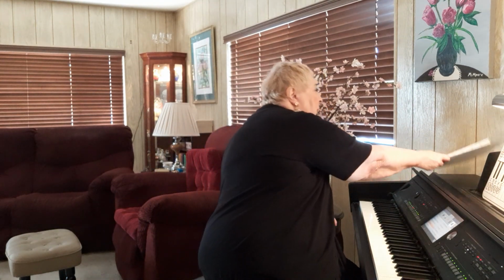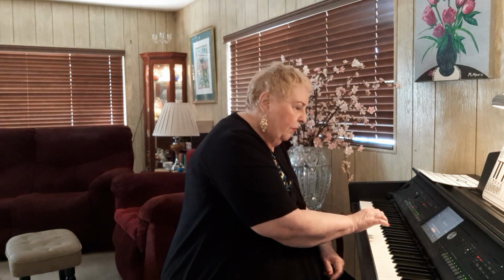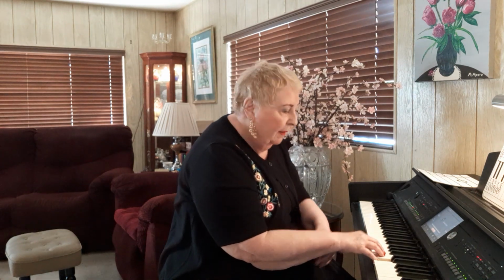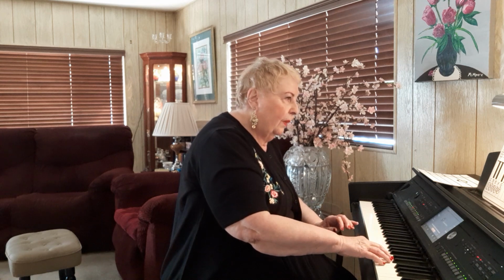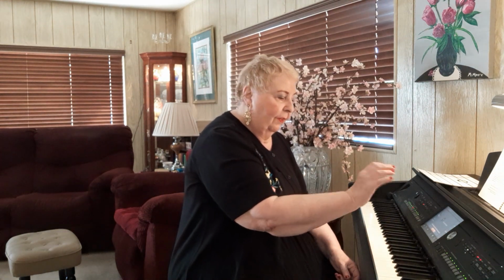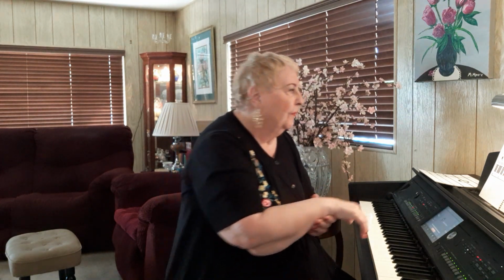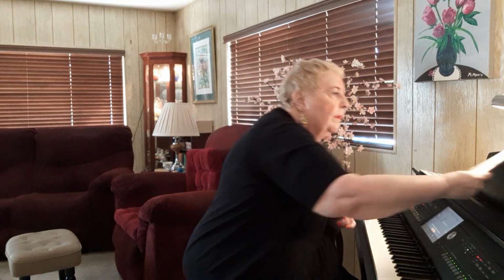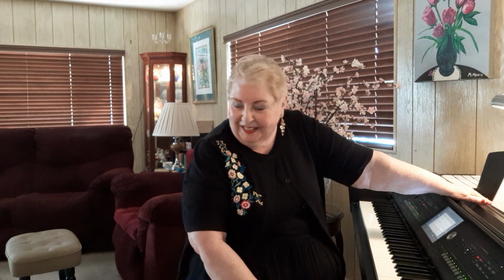Lesson #1 Back To Basics Piano For Adults. Beginner.Back To Basics Piano by Marlene Moore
Marlene Moore presents Lesson #1 of the Back To Basics Piano class for adults. Beginner.